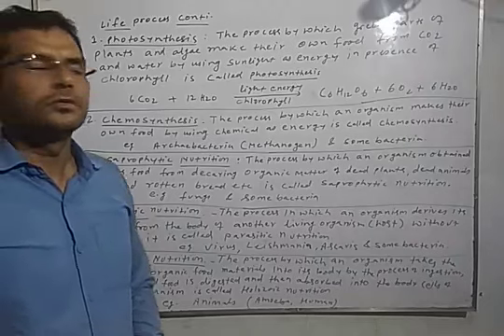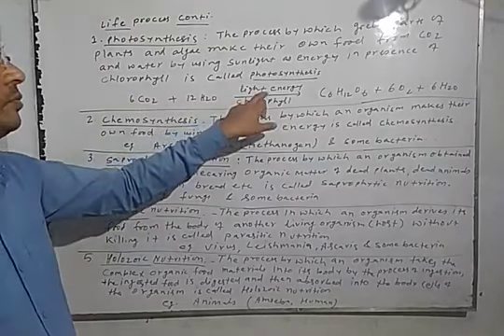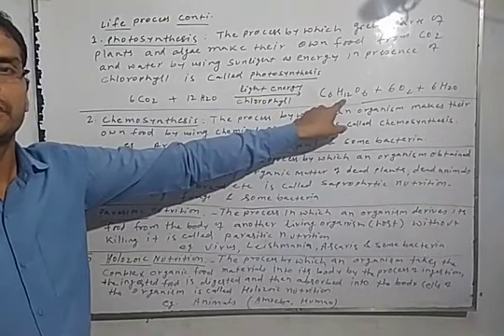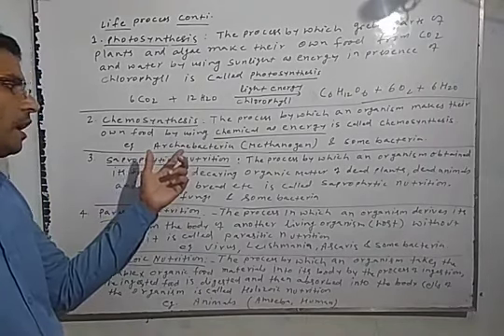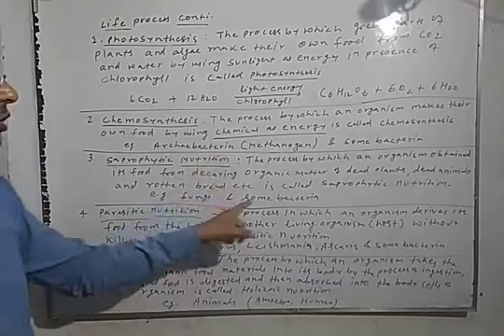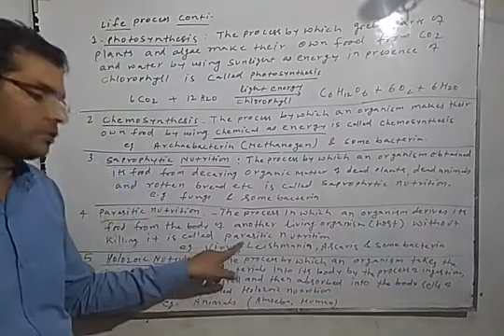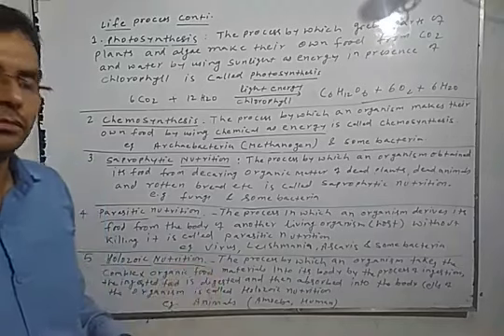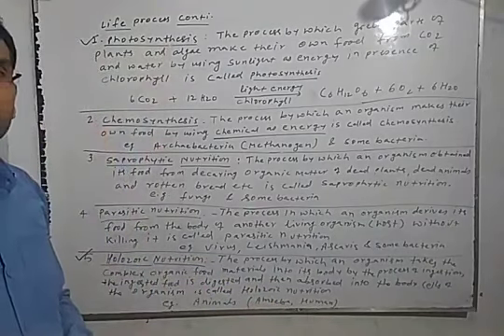Lecture_2_Class X (Science Biology)